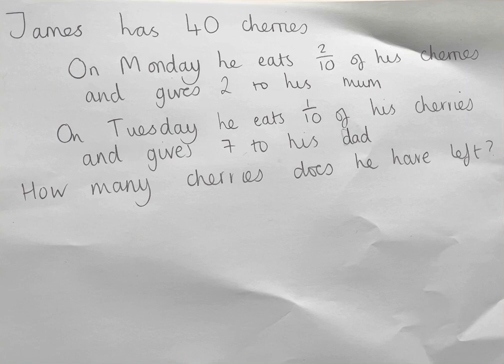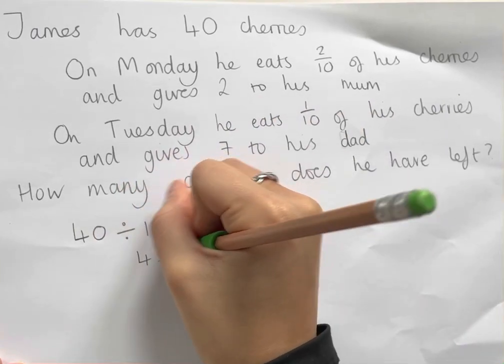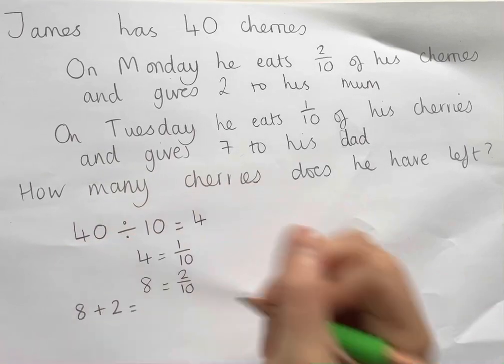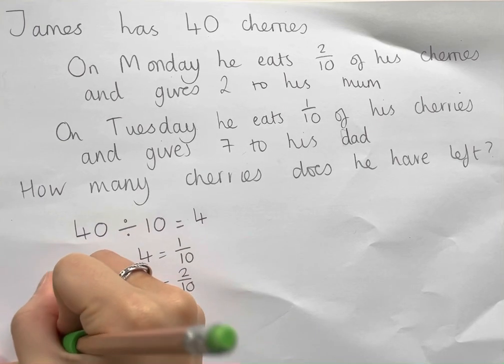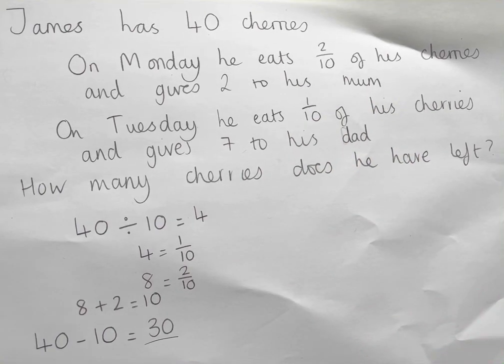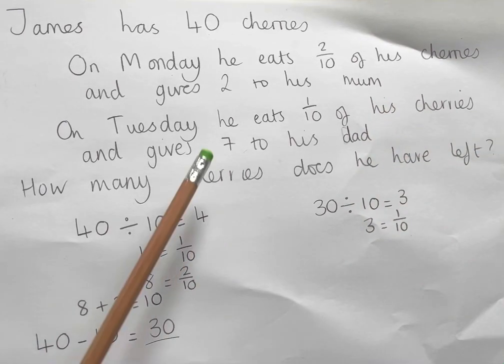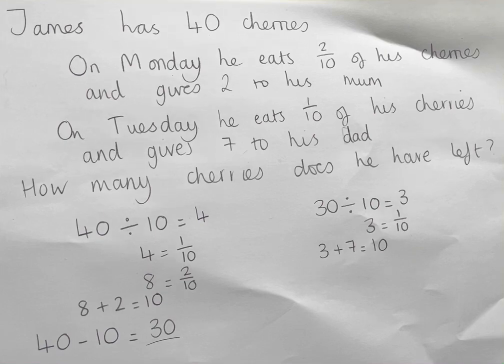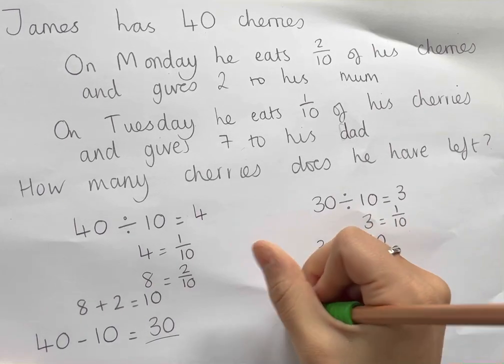Problem solving using 10th